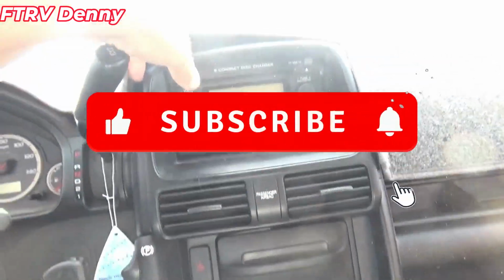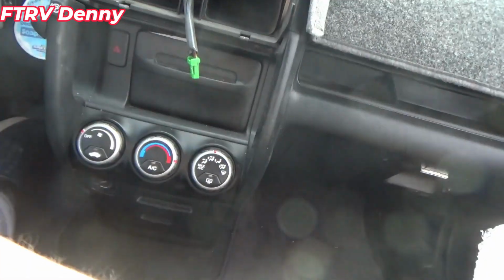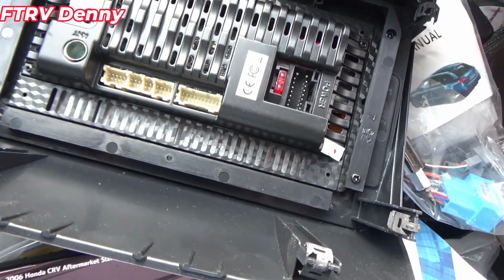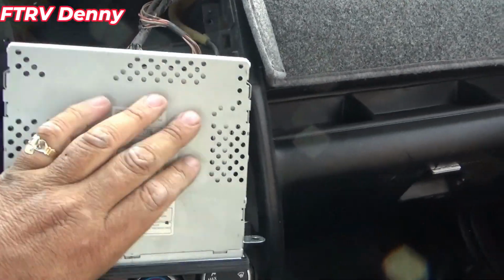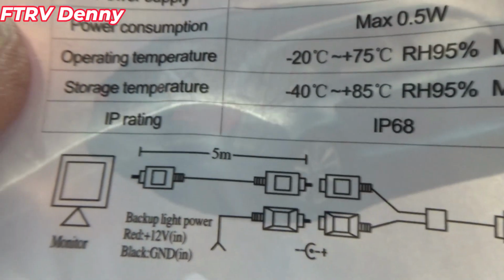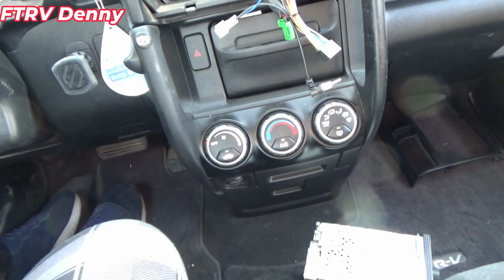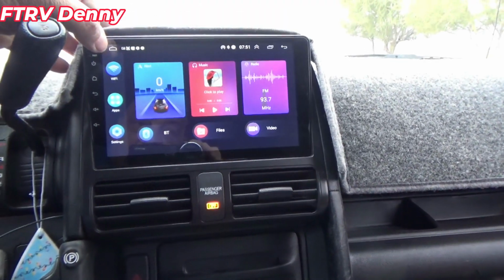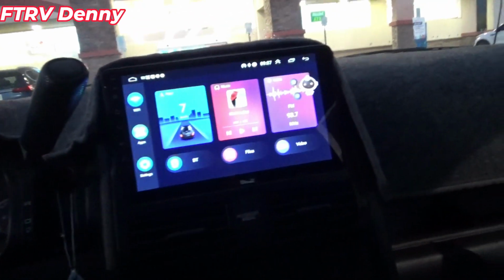I bought the cheapest Chinese stereo on Amazon & put it in my 2006 Honda CRV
I bought the cheapest Chinese radio for my CRV- Here's how to install it.